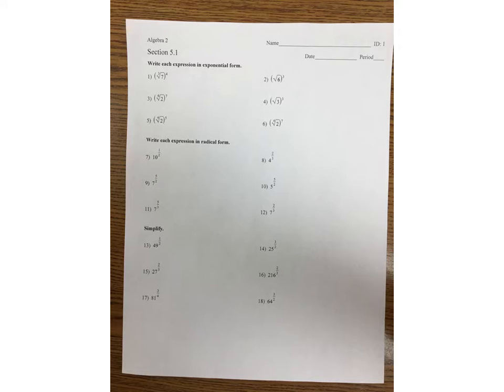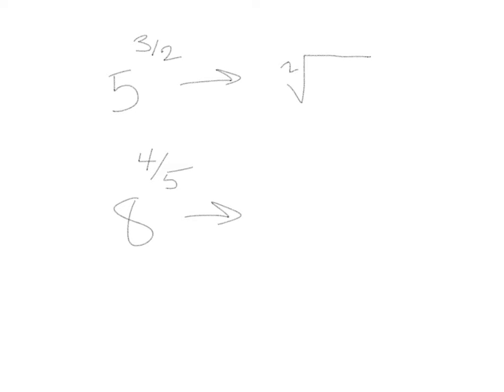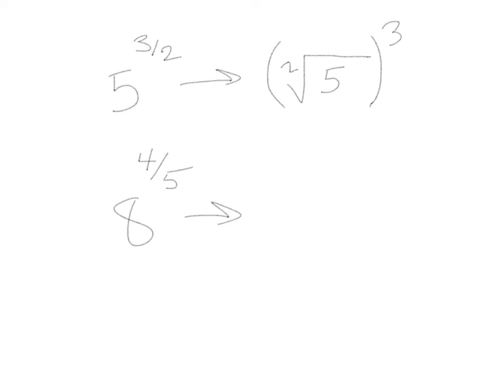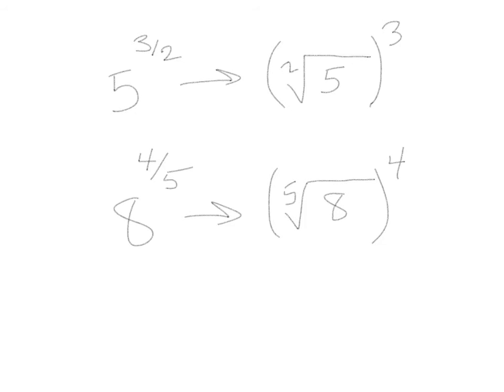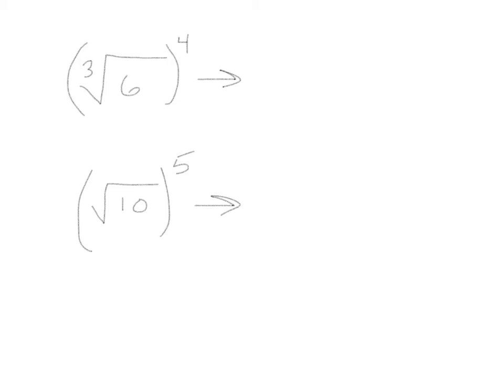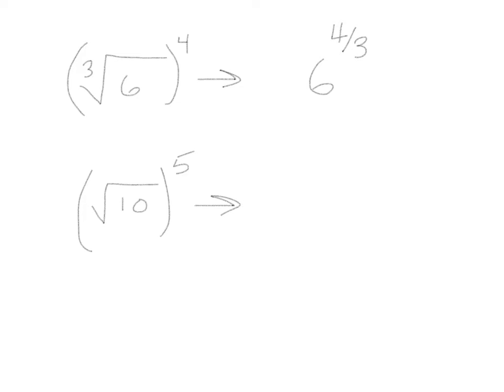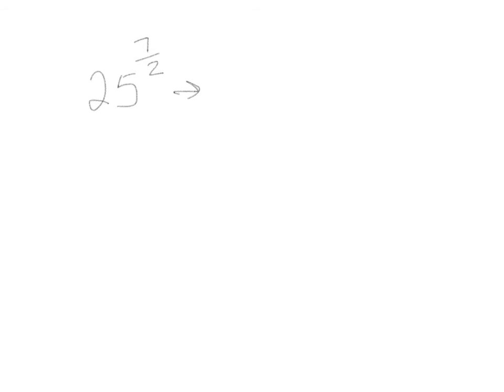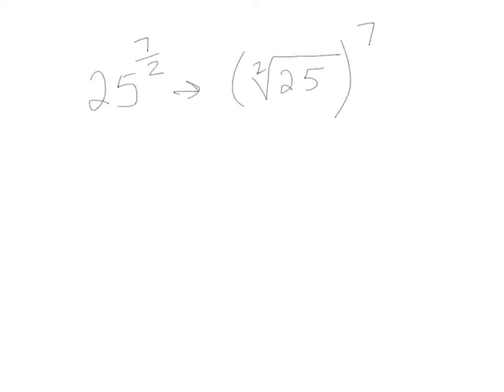Radical Form Exponential Form